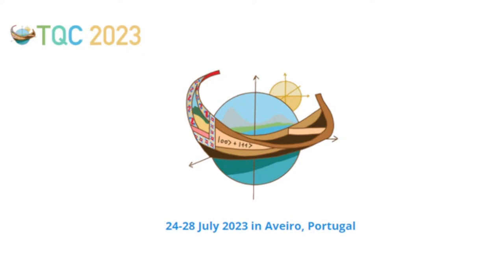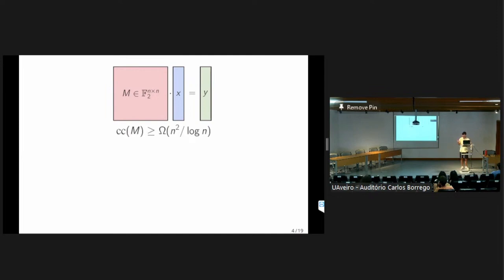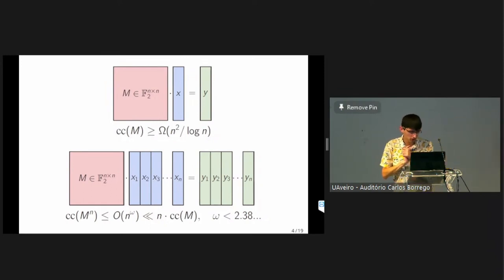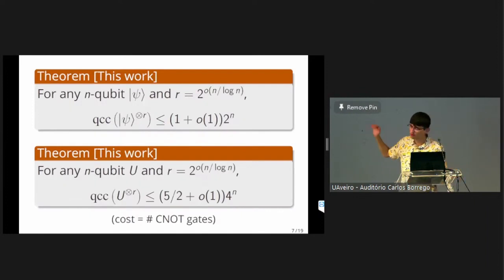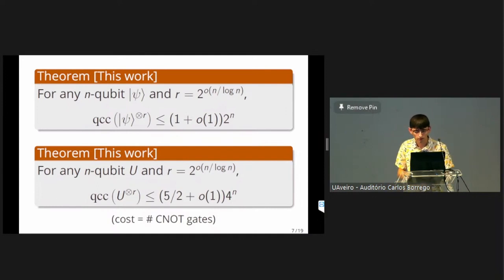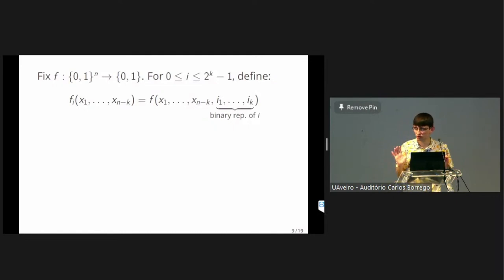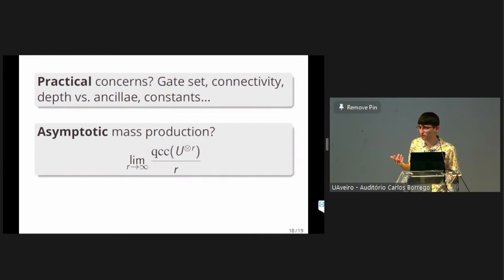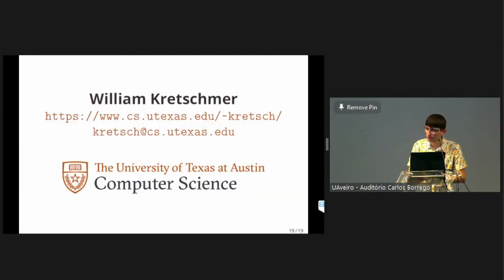Quantum Mass Production Theorems - William Kretschmer | TQC 2023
William Kretschmer
Quantum Mass Production Theorems

We prove that for any $n$-qubit unitary transformation $U$ and for any $r = 2^{o(n / \log n)}$, there exists a quantum circuit to implement $U^{\otimes r}$ with at most $O(4^n)$ gates. This asymptotically equals the number of gates needed to implement just a single copy of a worst-case $U$. We also establish analogous results for quantum states and diagonal unitary transformations. Our techniques are based on the work of Uhlig [Math. Notes 1974], who proved a similar mass production theorem for Boolean functions.

18th Conference on the  Theory of Quantum Computation, Communication and Cryptography.

Phasecraft, UK
ML4Q, Germany
Dulwich Quantum